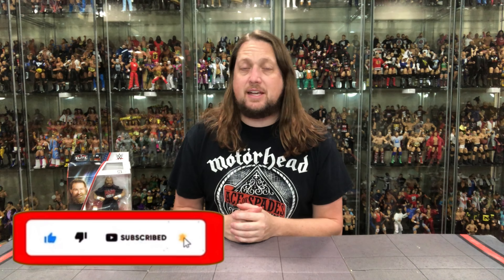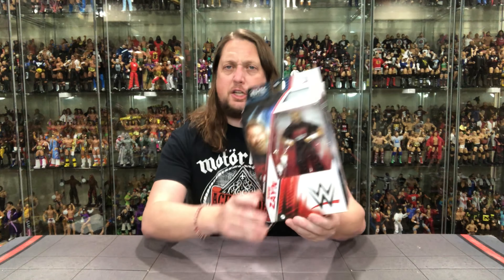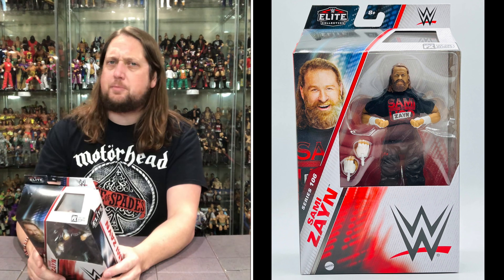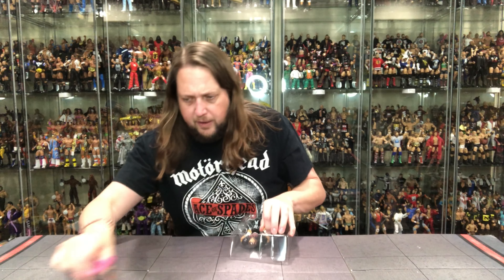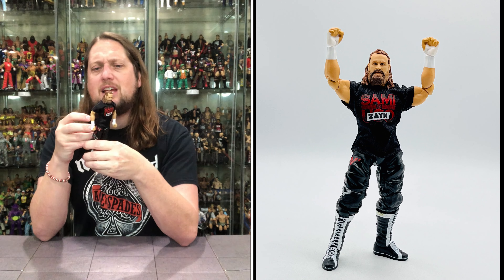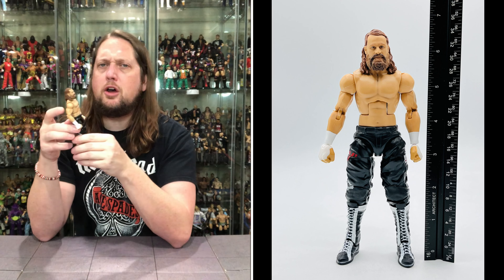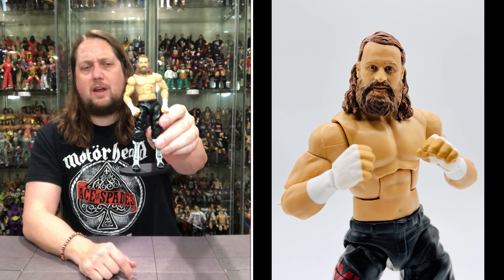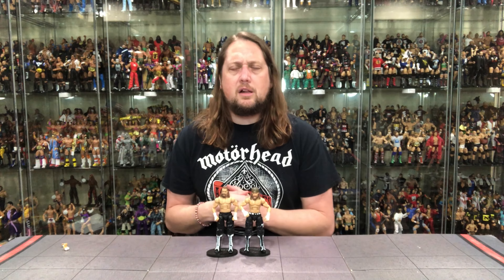Sami Zayn WWE Elite 106 Unboxing & Review!